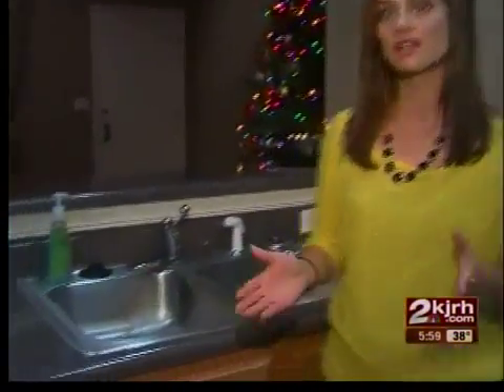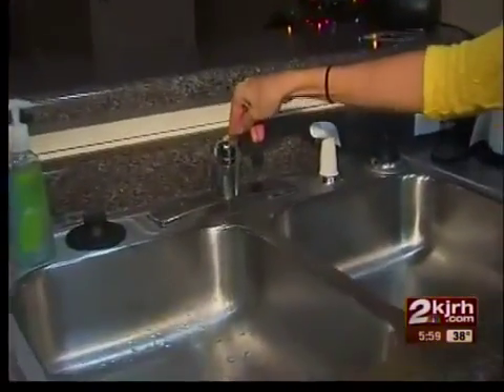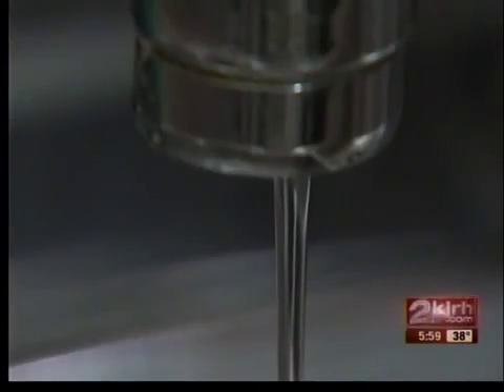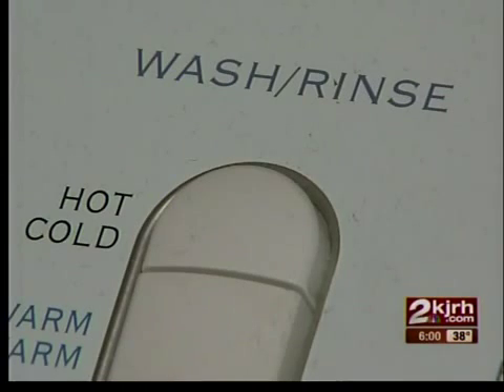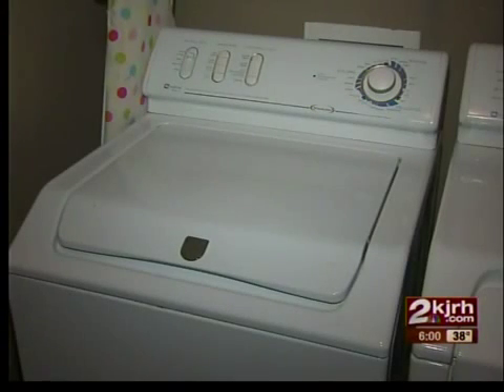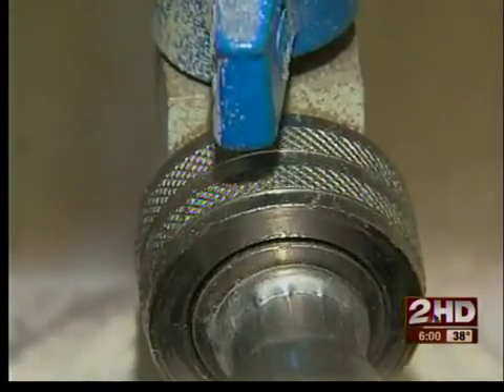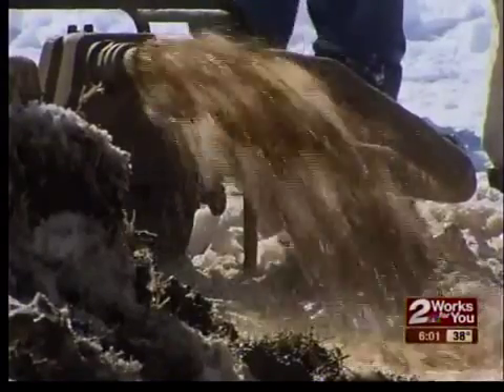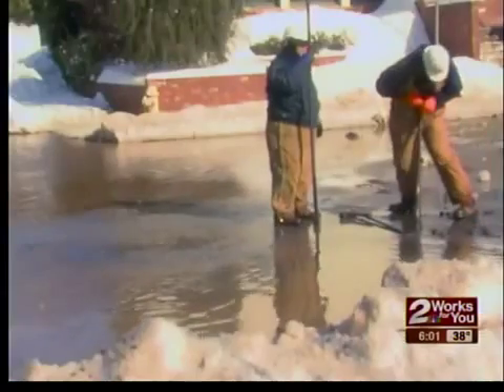Plumbing tips for colder temps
Tips to keep your home protected from water damage through the winter.